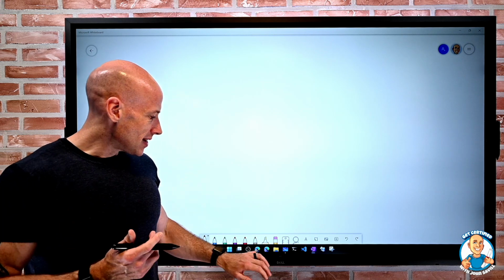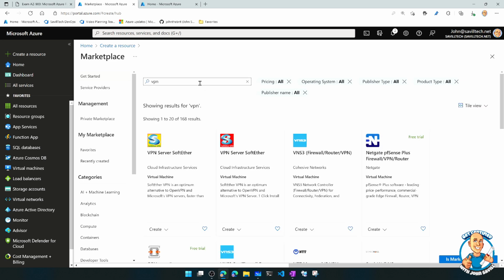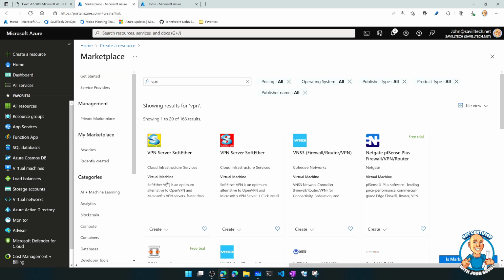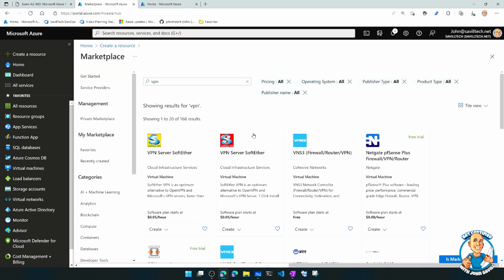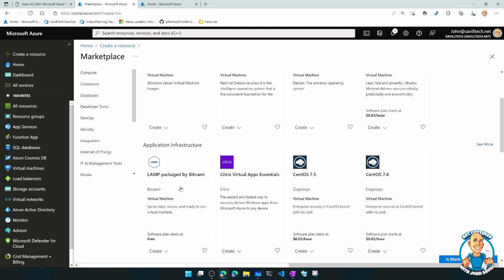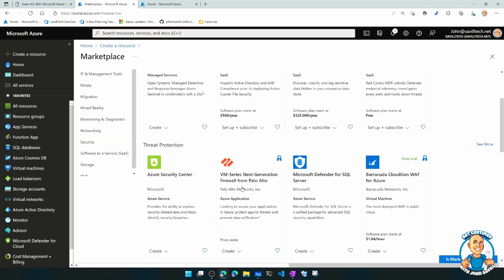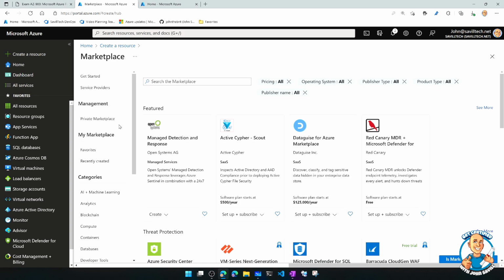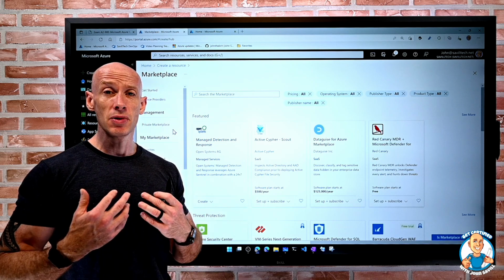Benefits and Usage of Azure Marketplace - AZ-900 Certification Course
Covers assessed skill:
Describe the benefits and usage of Azure Marketplace